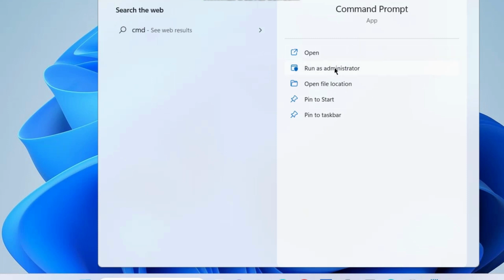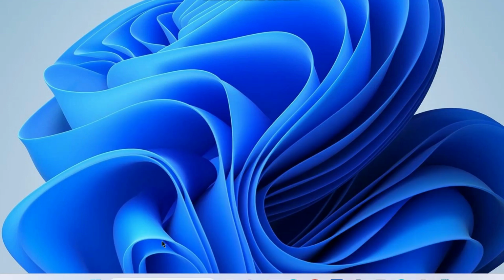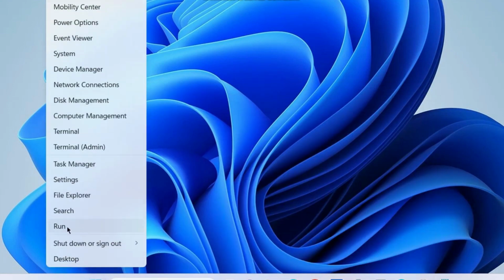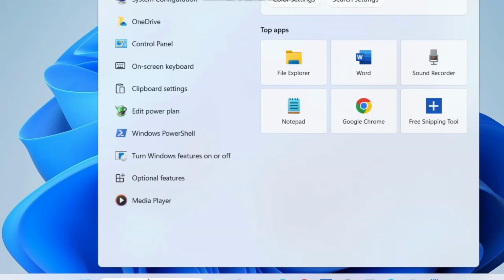0x80005000 Unknown Error in Windows 10 and Windows 11Fixed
How to Fix 0x80005000 Unknown Error in Windows 11 / 10. Attempt to repair the Active Directory

Fix error